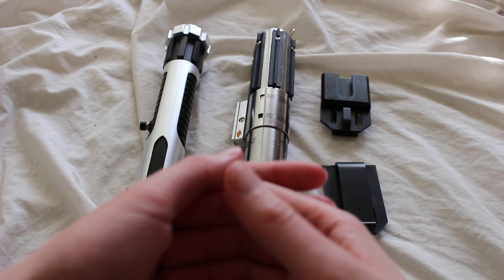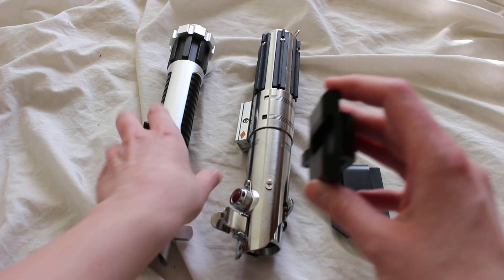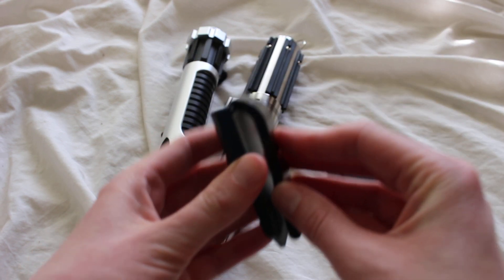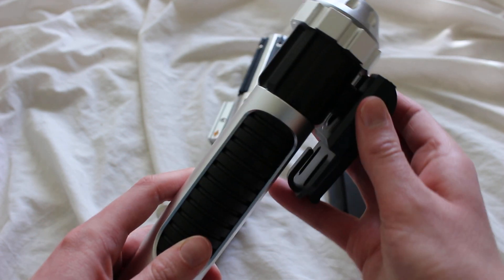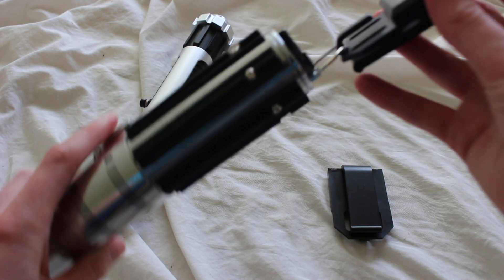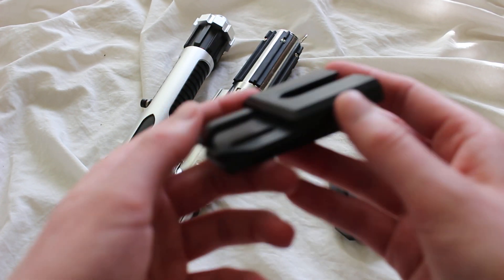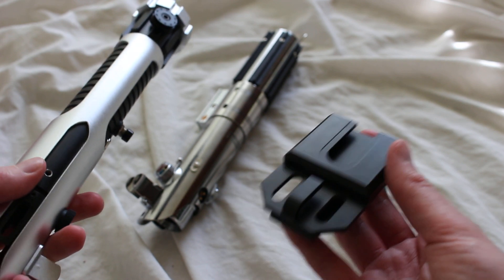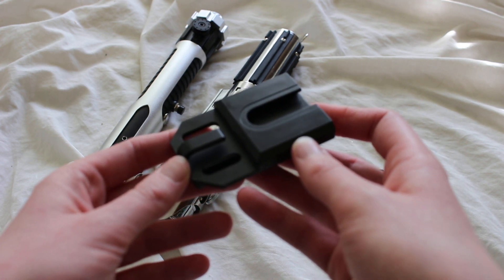Saberforge Covertech Belt Clip V2 Review | Dual-Purpose D-Ring or Covertec Belt Clip